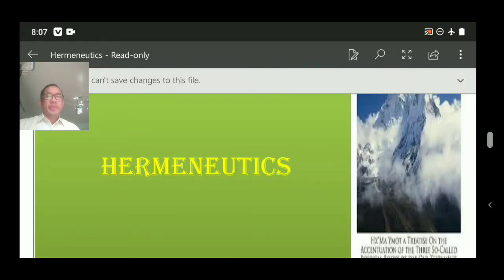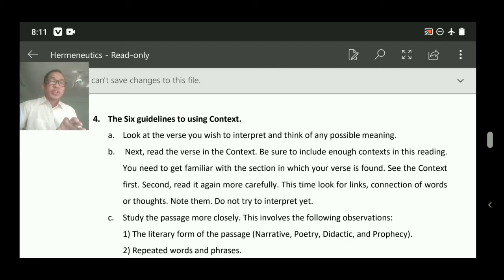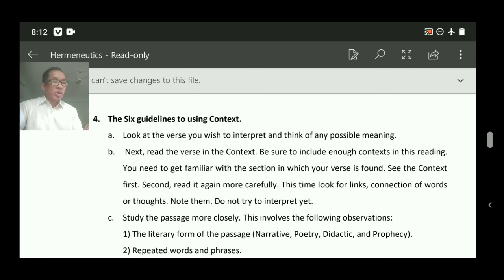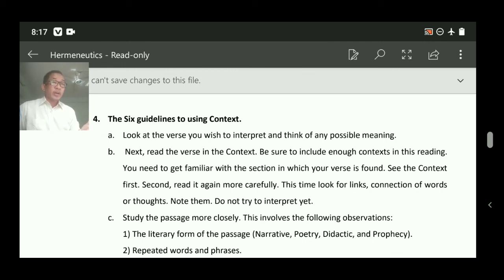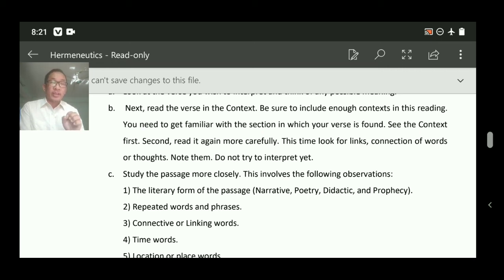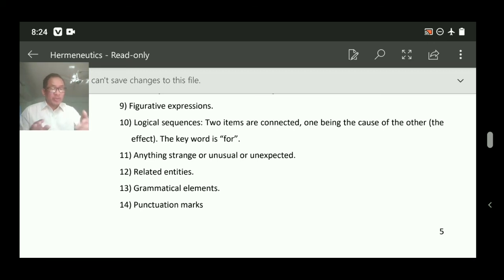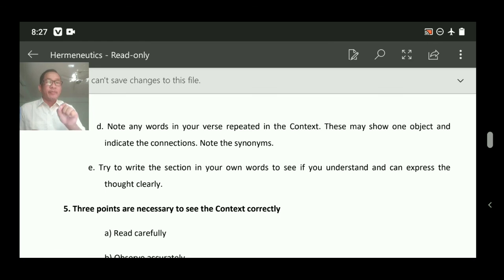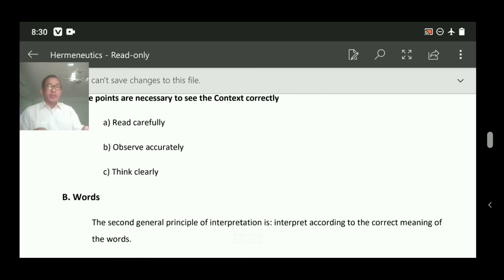Hermeneutics B. Th 2nd years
Course 2.2